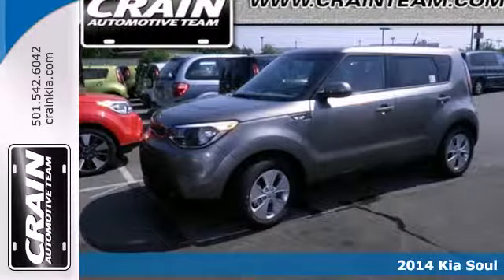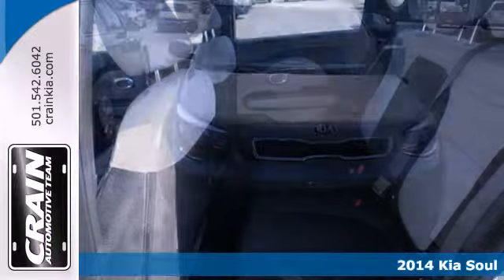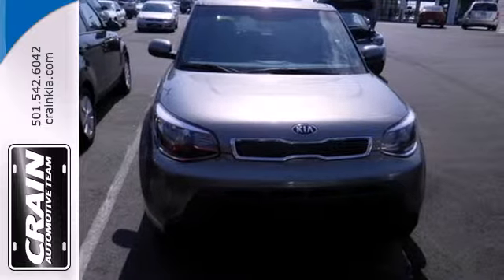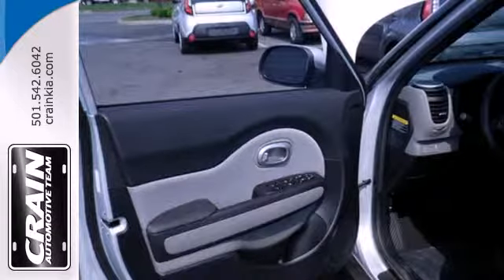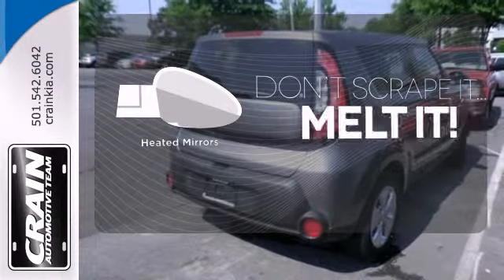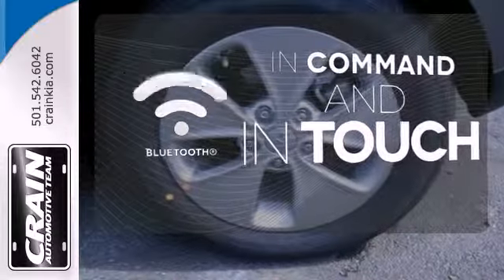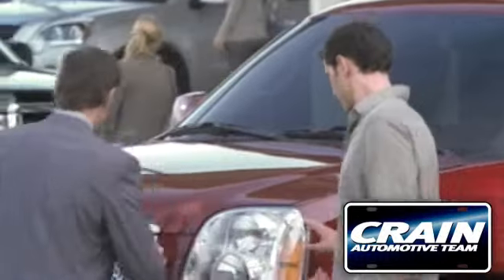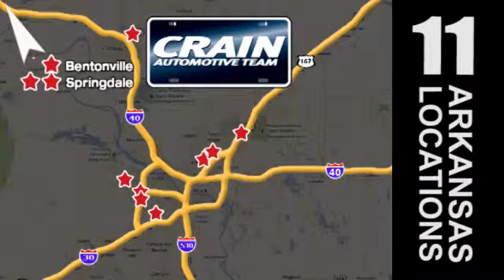2014 Kia Soul Sherwood AR Little Rock, AR 4KC7763 - SOLD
Year: 2014
Make: Kia
Model: Soul
Trim: BASE AUTO
Engine: 1.6L Gamma GDI I4 Engine
Transmission: Automatic
Color: Titanium Gray
Interior: Gray 2-Tone
Stock #: 4KC7763

Address:
5830 Warden Rd